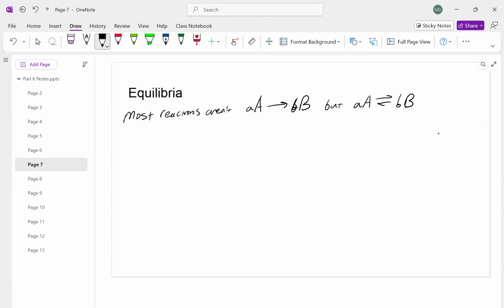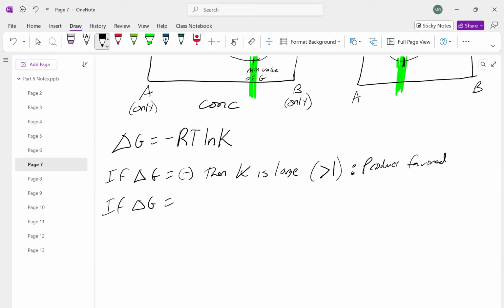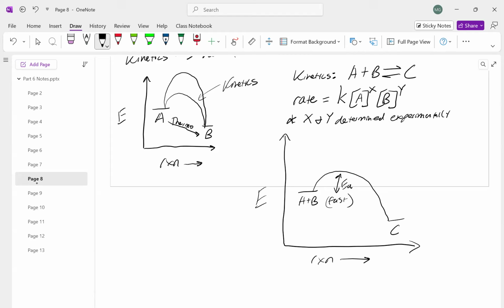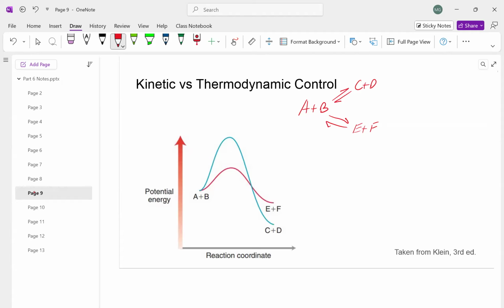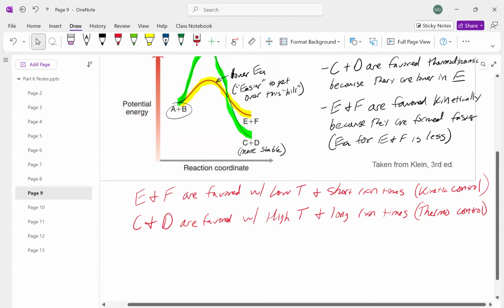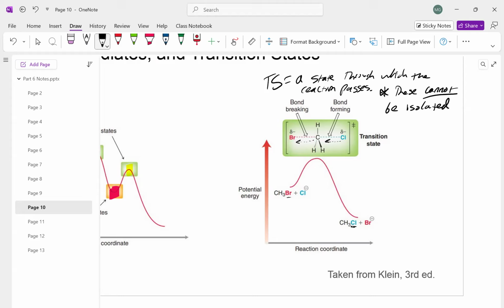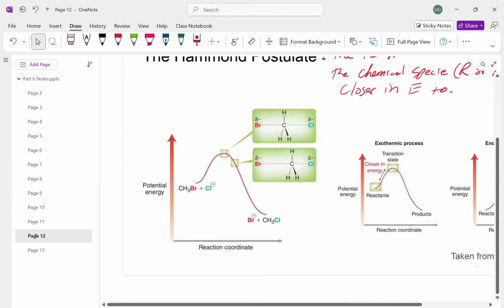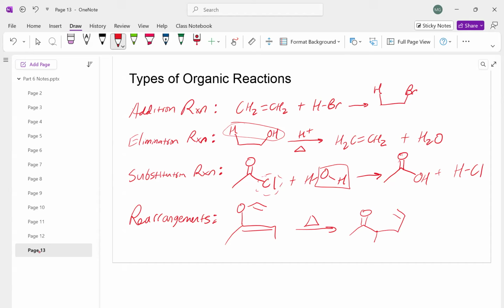CHEM 112 Part 6 Lecture 2 (Day 1)